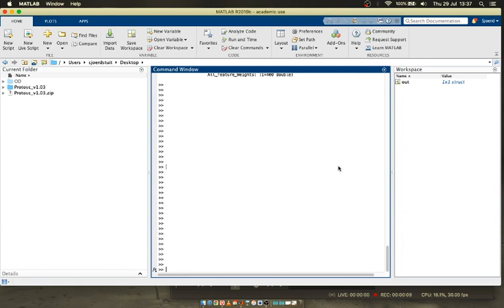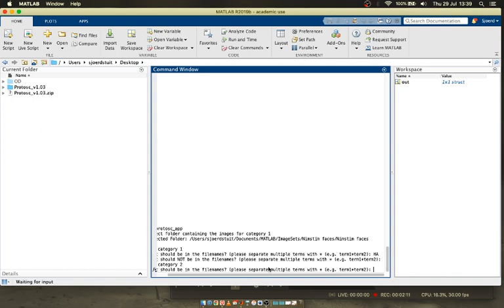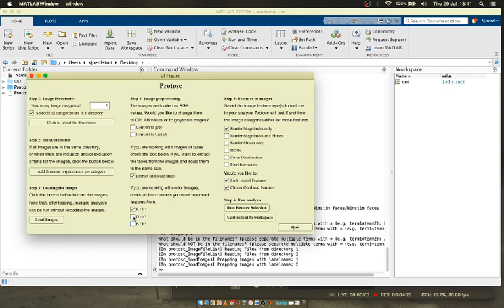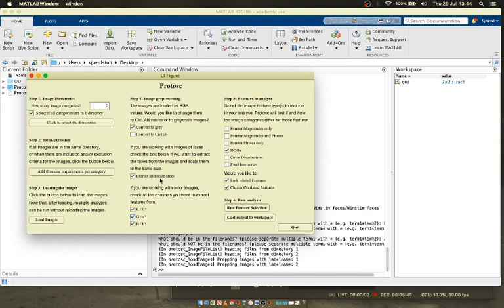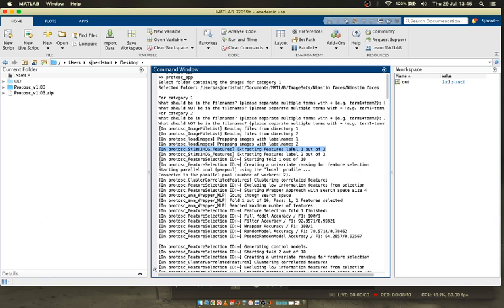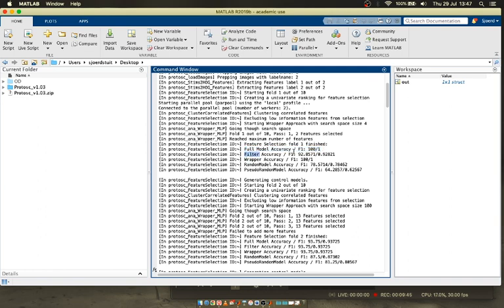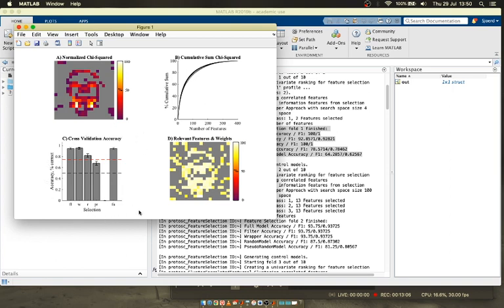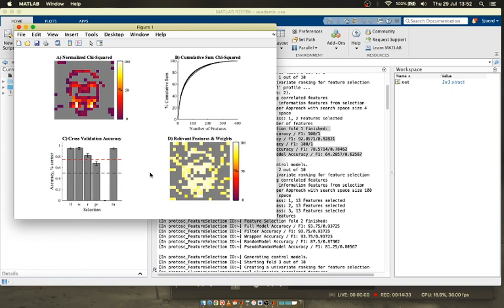Protosc app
In this video I explain how to use the protosc app (protosc_app from version protosc_v1.03). You can download the Protosc toolbox